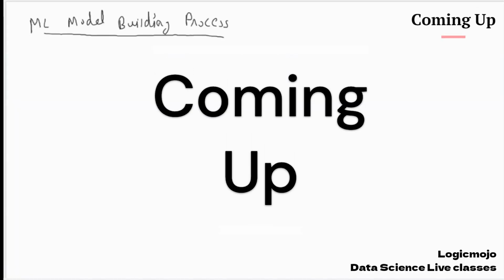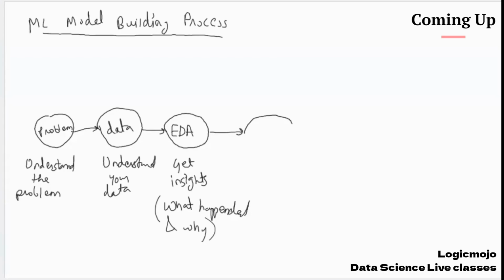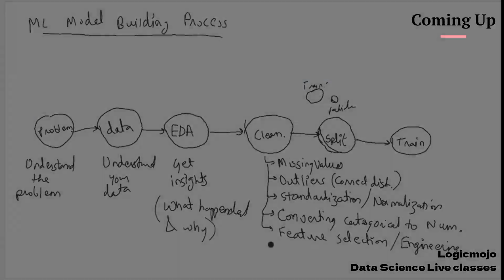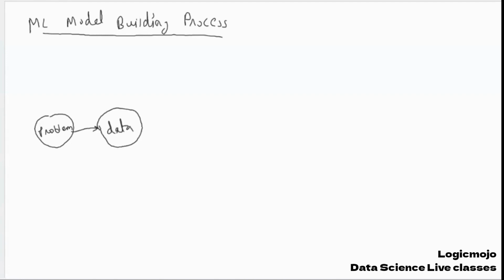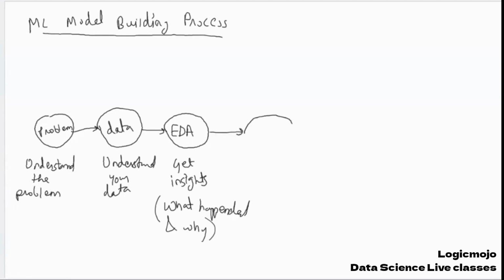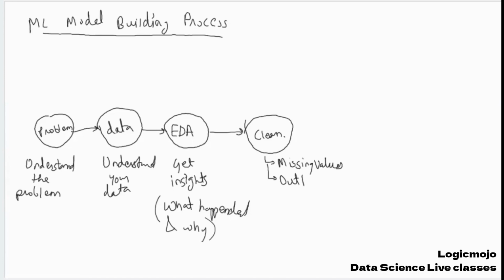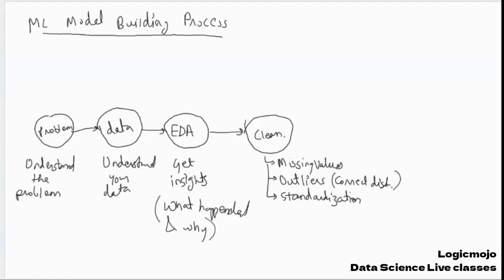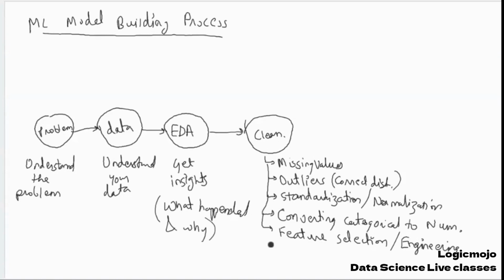Machine Learning Model Deployment | Logicmojo Data Science Course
Title: Steps of Machine Learning Model Building Process | from Ideation to Training fo ML Model  🚀🔧

Description:

🌟 Ready to turn your Machine Learning ideas into reality? In this quick guide, we reveal the 6 essential steps to craft a successful ML model. Whether you're a beginner or seasoned coder, these steps are your blueprint for success!

💡 Key Steps Unveiled:
1️⃣ Ideation of problem
2️⃣ Data Collection
3️⃣ EDA (Exploratory Data Analysis)
4️⃣ Data Cleaning
5️⃣ Data Splitting
6️⃣ Training the Model

🚀 Learn and Build with Logic Mojo:
For an in-depth understanding of these steps and hands-on guidance, join our live classes at Logic Mojo. Our expert instructors will take you through each step, ensuring you master the art of building ML models.

Let's build a community of empowered data enthusiasts together!

Ready for a transformative learning experience? Explore our live classes, where theory meets practice, and become a Machine Learning pro at Logic Mojo!

🔔 Unlock the potential of your ML ideas – press play and start your journey now! 🚀🔧